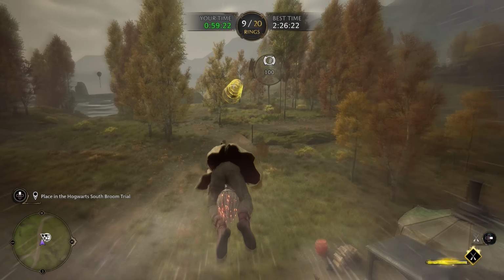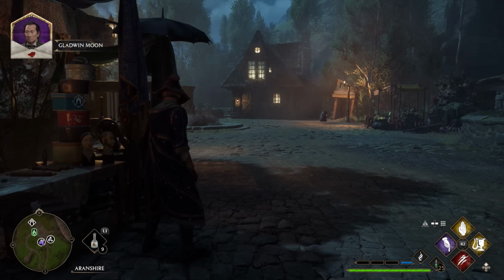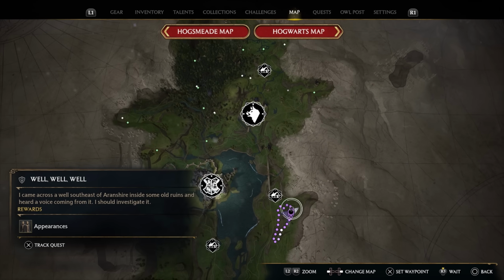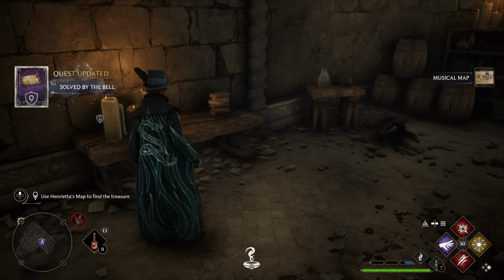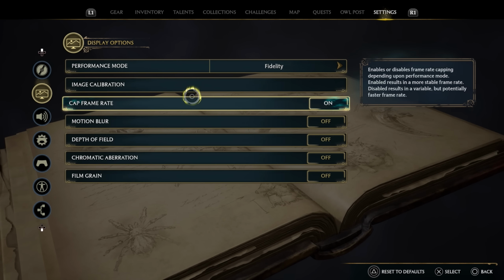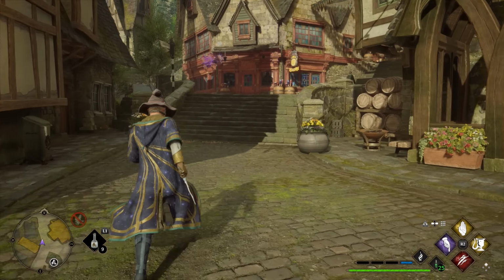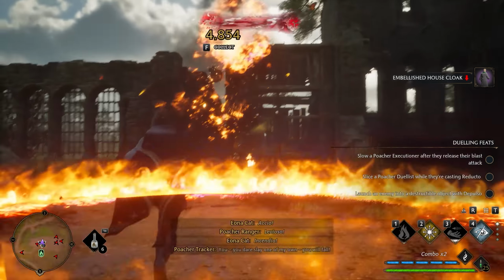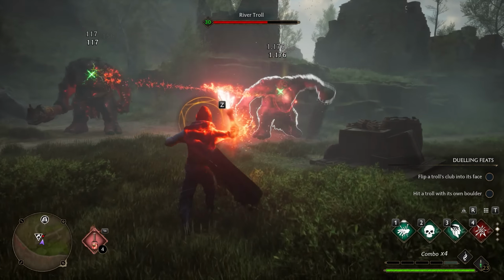Hogwarts Legacy New Patch Out Now & Important Update on Future DLC's...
Hogwarts Legacy Just Got A New Patch & Important Update On Future DLC's (Hogwarts Legacy News)

Timestamps
Intro - 00:00
New PS5 Changes - 00:19
Missing Quests - 01:30
Performance Improvements - 03:05
No DLC Plans - 04:15
Beating Elden Ring Sales - 05:44